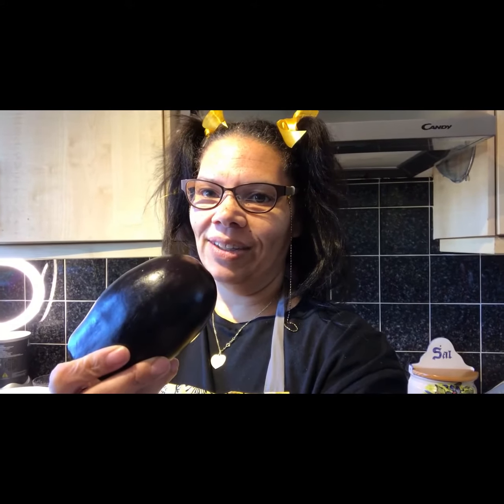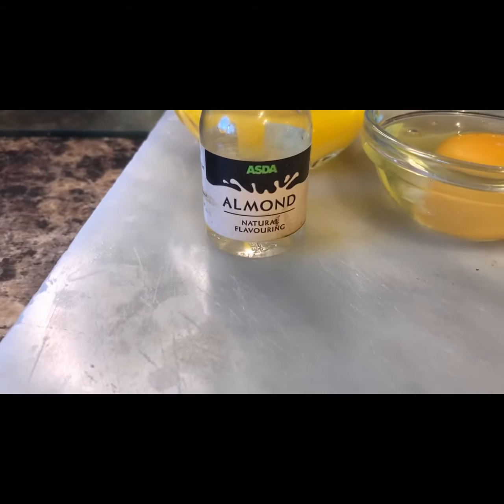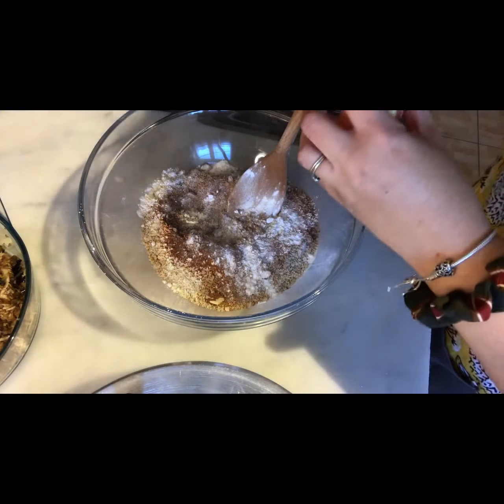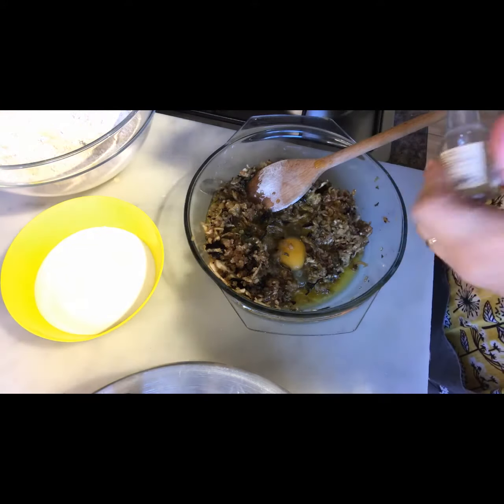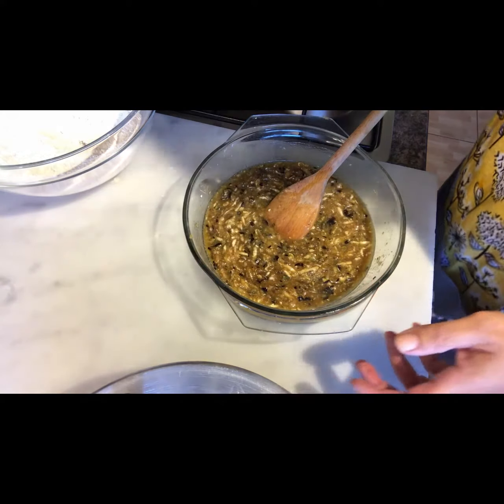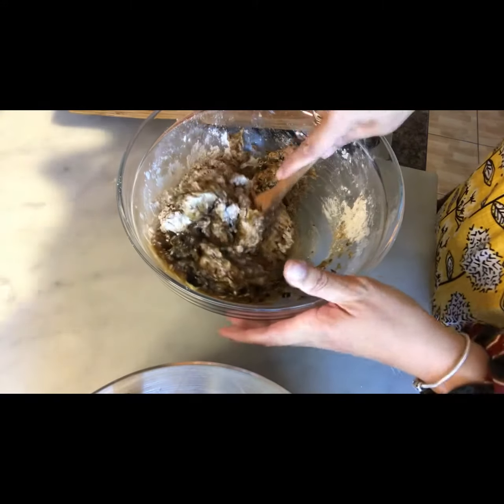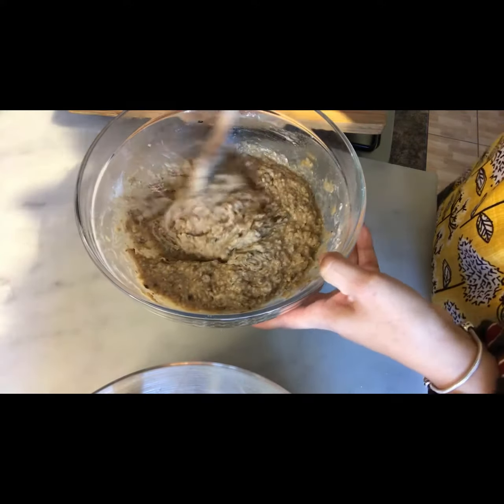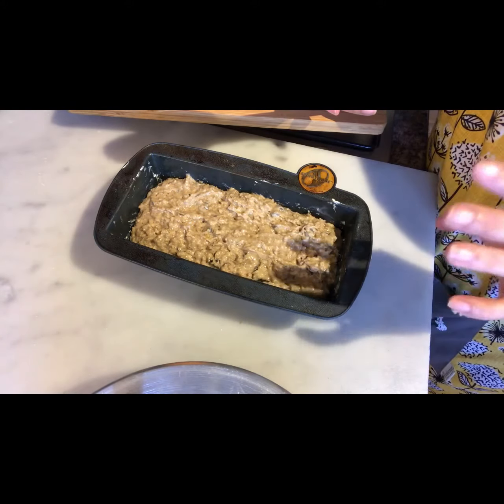Aubergine & Raisin Loaf (updated video)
A delicious moist Aubergine and Raisin loaf. Scrumptious with or without a spread of butter. What a strange ingredient to add to a loaf! An interesting conversation starter. Give it go and see you will be making it every week.